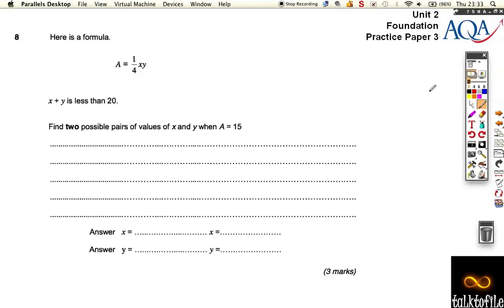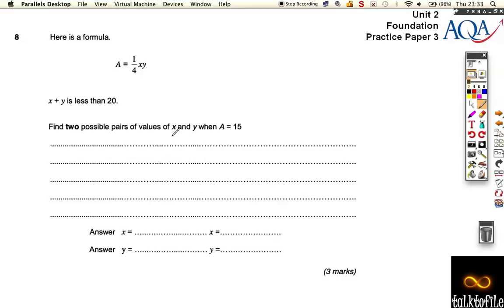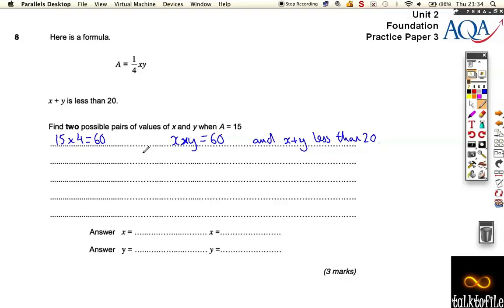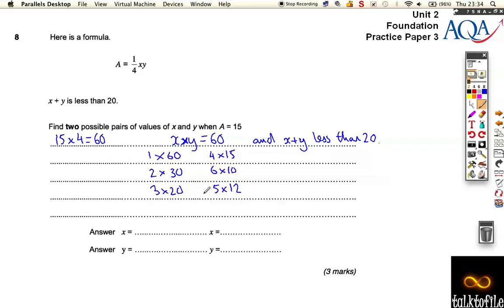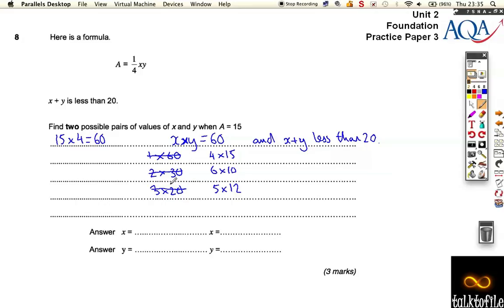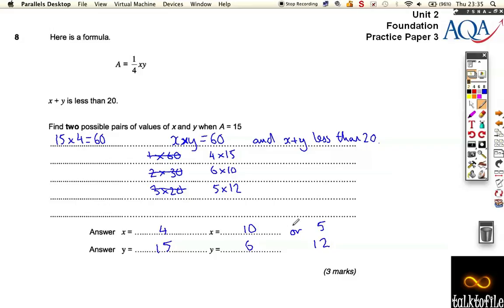Unit2(F)_AQA_PP3_Q8.m4v